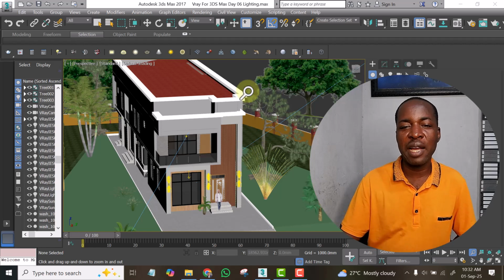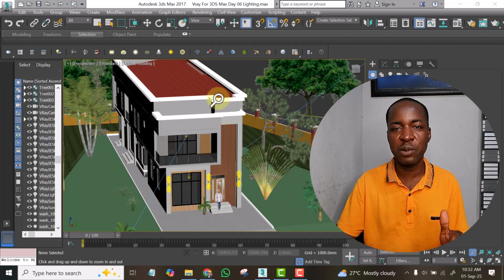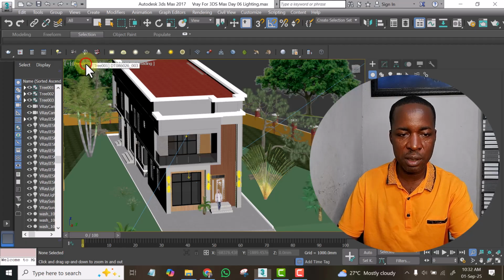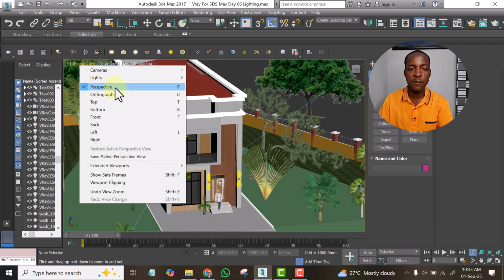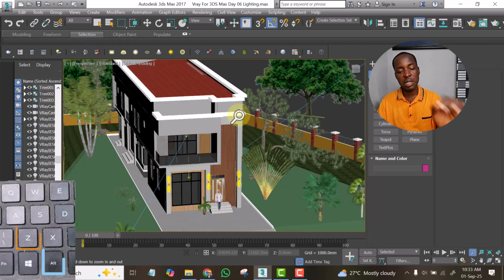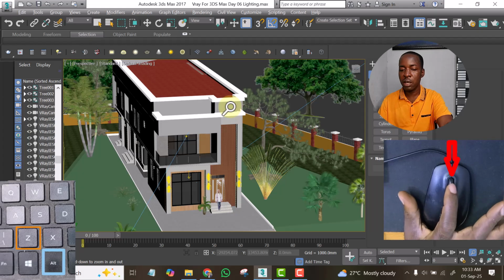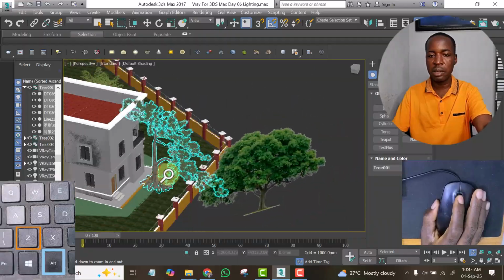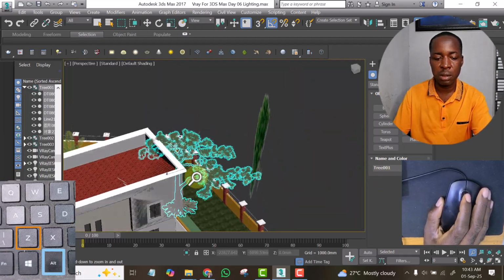How to Orbit in 3DS Max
I want to show you guys how to orbit your drawing in 3DS Max. This is necessary so that you’ll be able to see every part of your 3D while working.

First, go to Perspective View. Make sure you’re on perspective view, and to do that, simply click on the option that says “Perspective View.” You can also use the shortcut key P. Right now, I’m already in perspective view.

Next, tap and hold the Alt key and the Z key together. Then, press down the middle mouse button. As you press these three controls down and move your mouse, you’ll notice your drawing is orbiting.

That’s how you orbit your 3D drawing in 3DS Max!